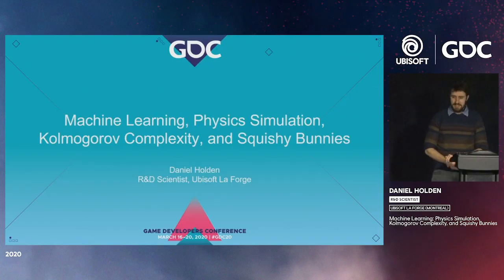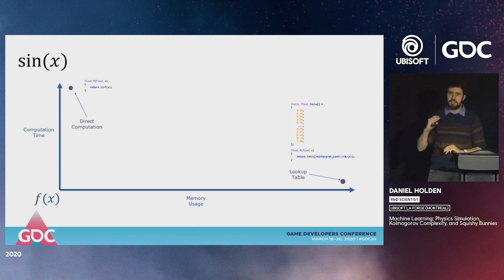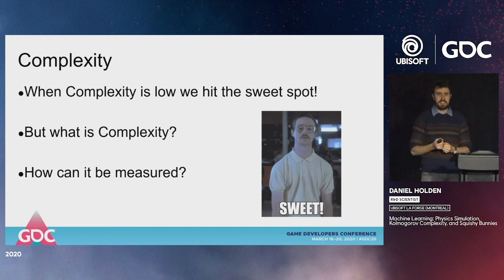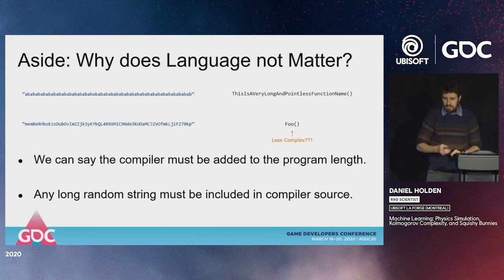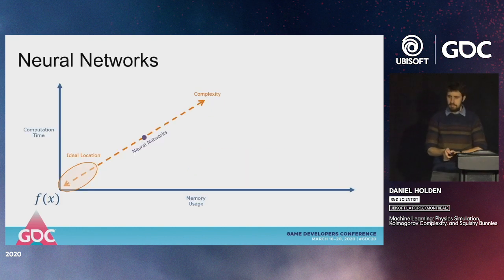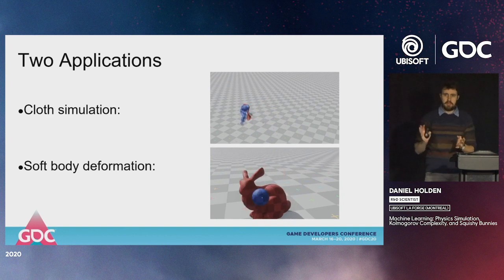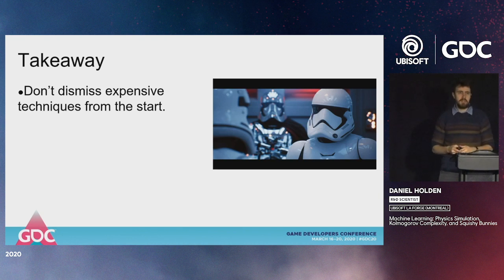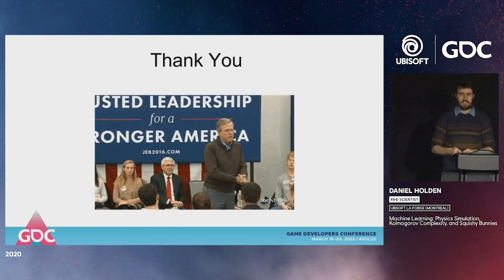GDC 2020 - Machine Learning, Physics Simulation, Kolmogorov Complexity, and Squishy Bunnies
Machine Learning: Physics Simulation, Kolmogorov Complexity, and Squishy Bunnies with Daniel Holden from Ubisoft Montréal (Ubisoft La Forge).

We know Machine Learning is a powerful tool to tackle problems we can't solve by conventional means, but what about things we already have solutions for, such as physics simulations? In this talk Daniel Holden explores how Machine. Learning allows us to trade off computation time in exchange for additional memory usage, achieving around 300 to 5000 times speedup in the computation time for physics.